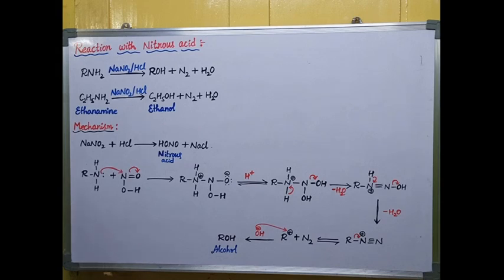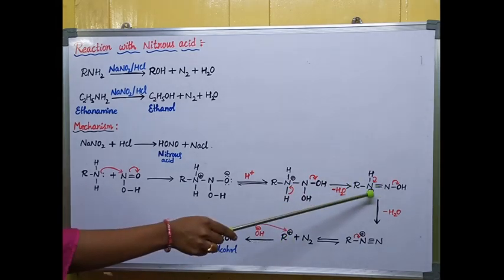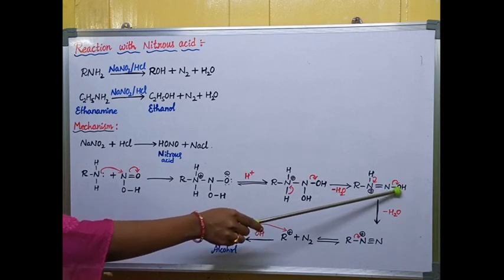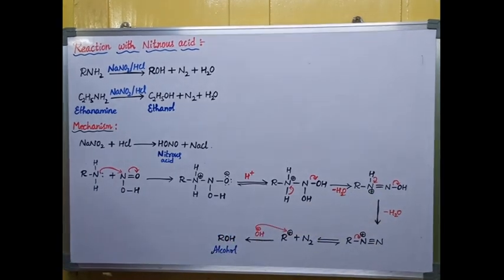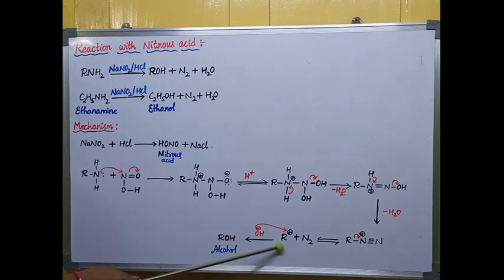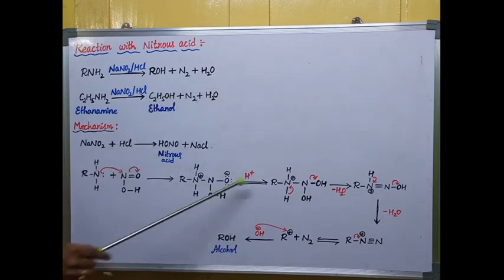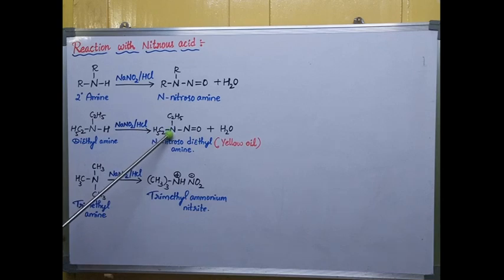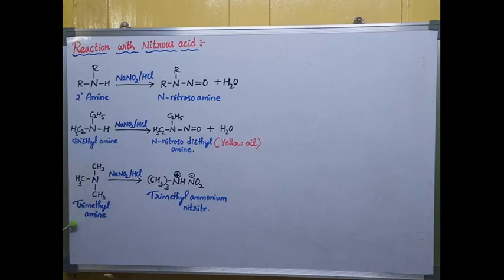Reaction of amines with nitrous acid.